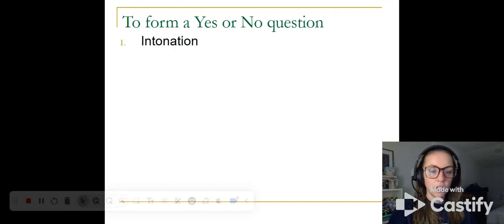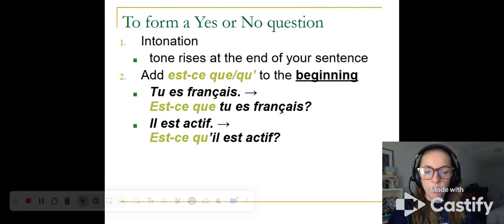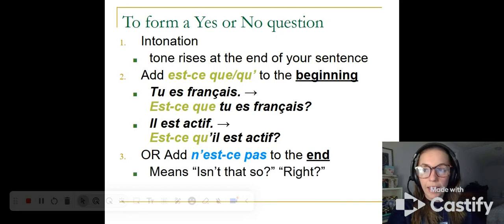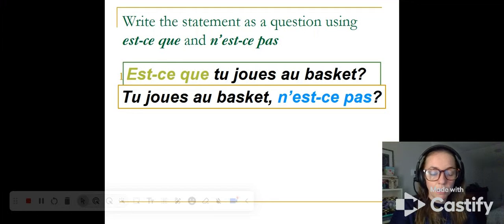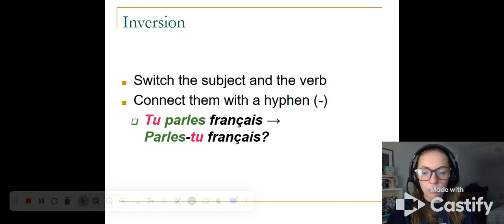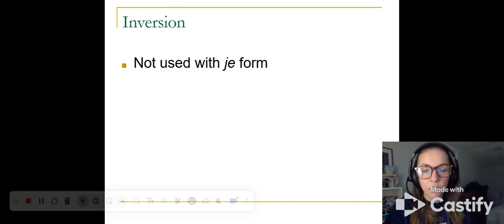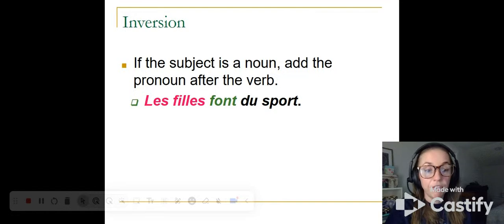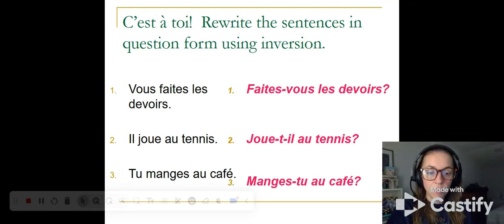Yes/No Questions en français